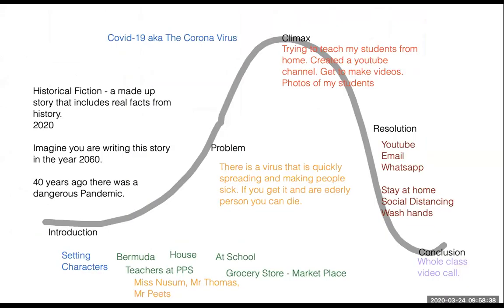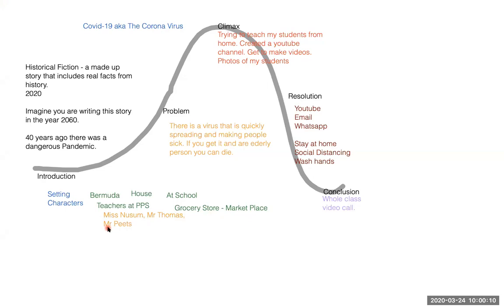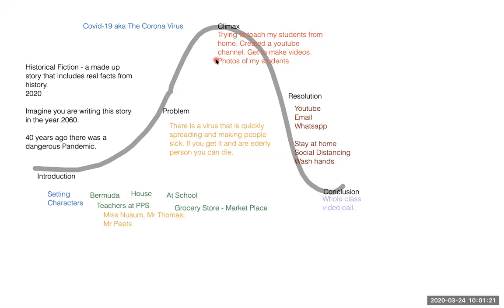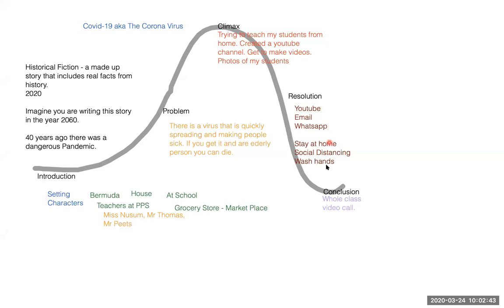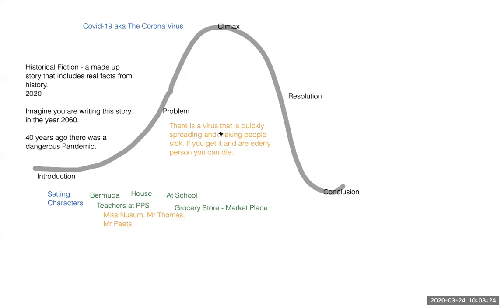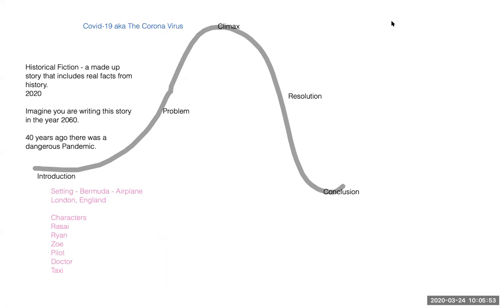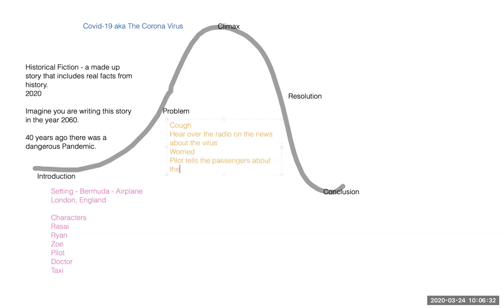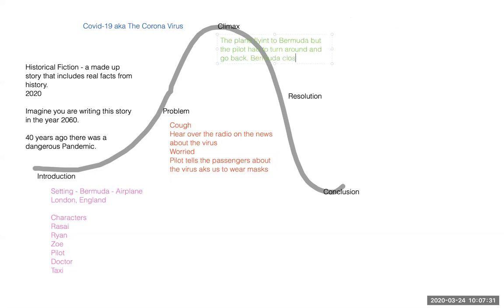Covid19 Creative Writing - Historical Fiction Story Plan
WALT: Create a story that uses real facts about Covid-19/The Corona Virus.
Imagine you are in the year 2060 looking back on real events from 2020.
Plan your story using the 5 stages of a story to talk about what happened in your own creative and made up way. Remember to come up with a good title.
Ask your parent to take a photo of your finished story plan and to send it to Miss Nusum to share with the class.